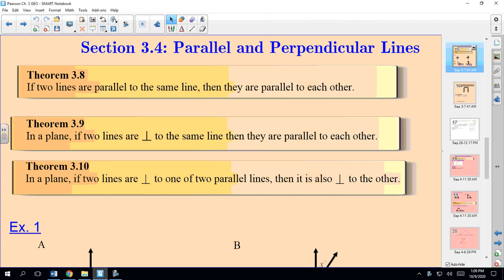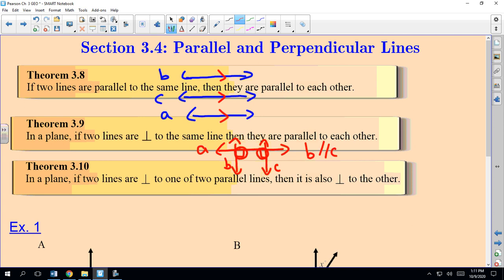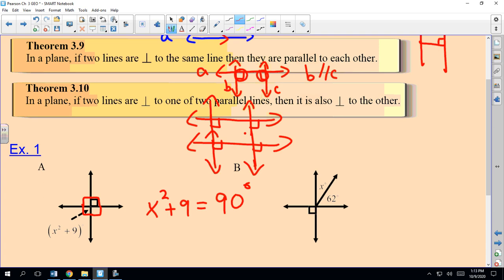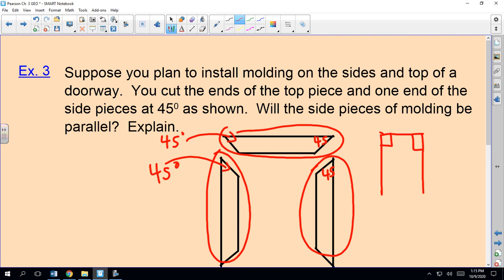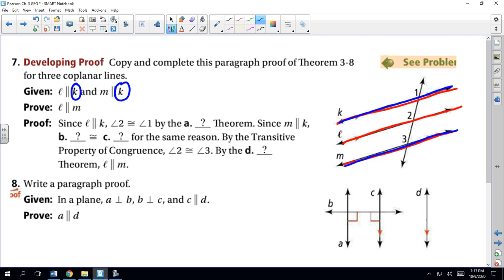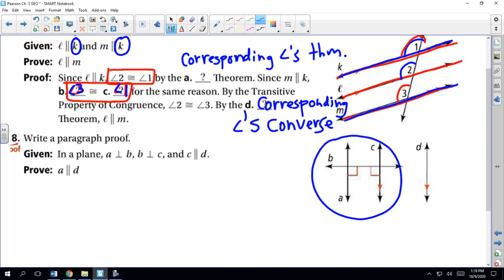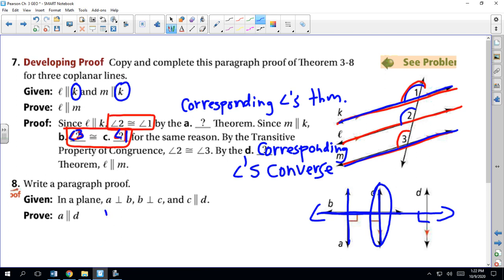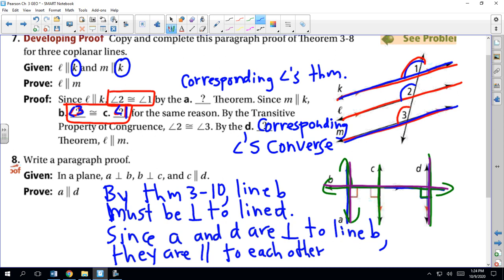3 4 Parallel and Perpendicular Lines 2020